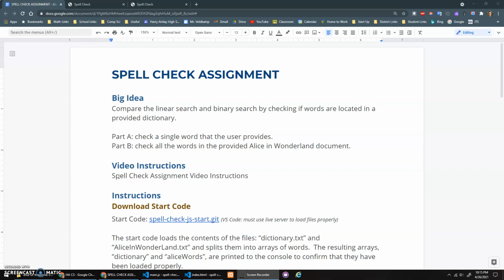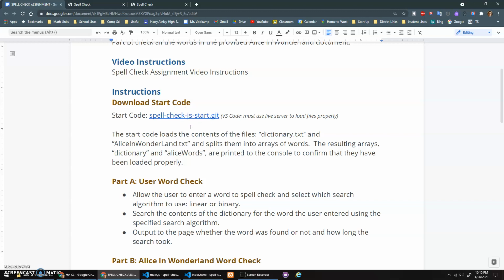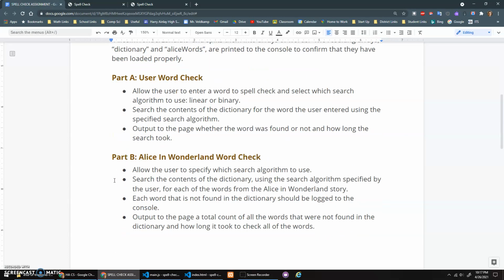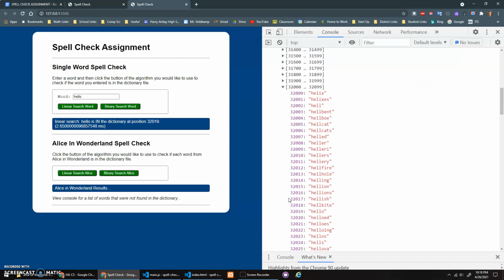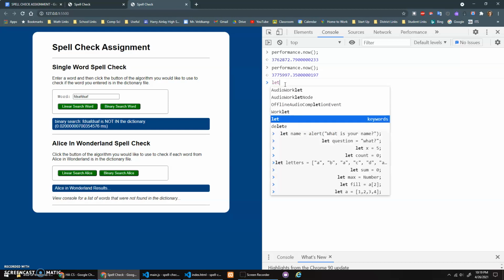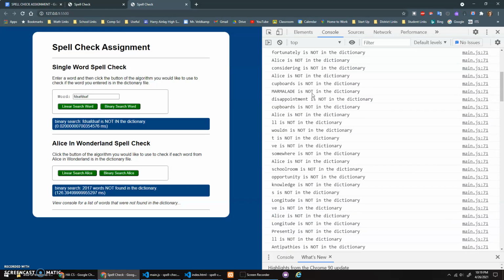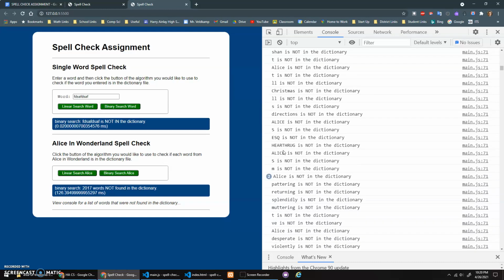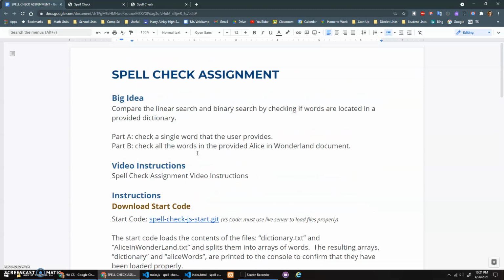spell check asgn instructions